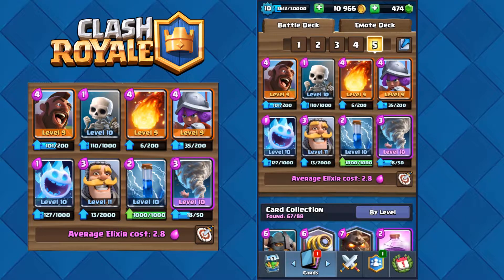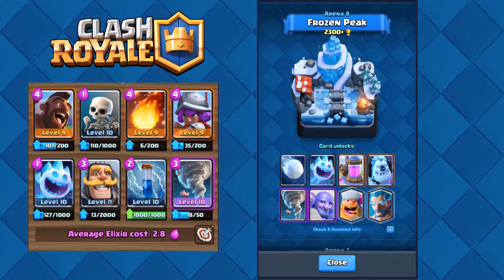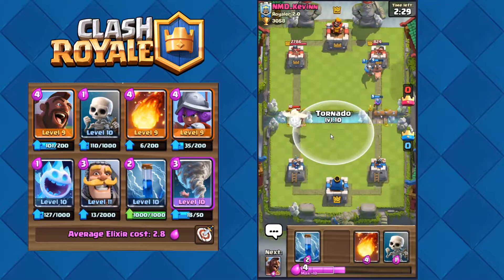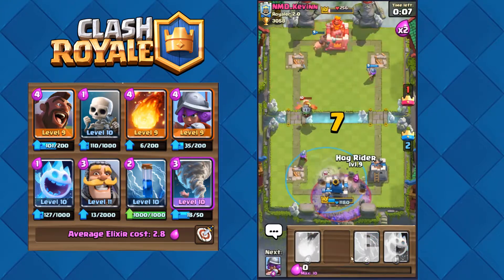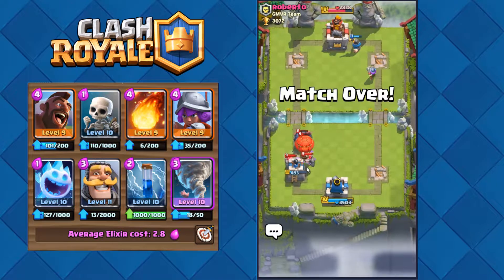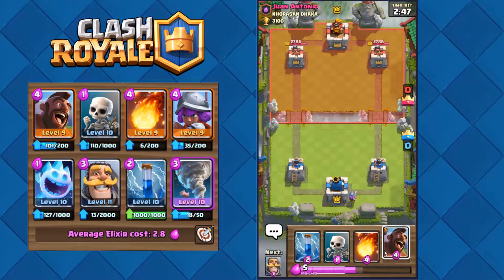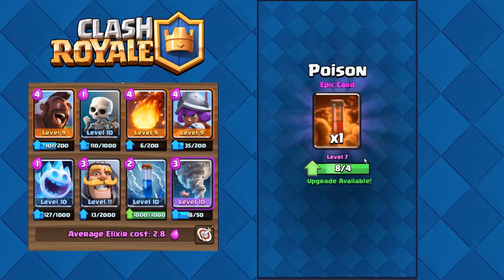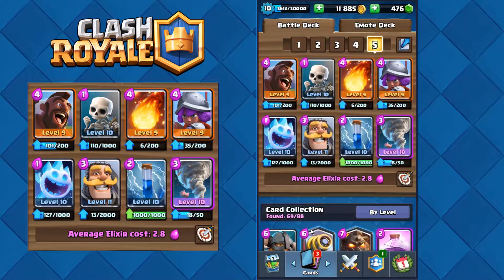Arena 8 Clash Royale BEST setup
Best setup for Clash Royale arena 8 up to 12.

Check out my "Evergreen" clash royale setup + live battles 3 wins :D